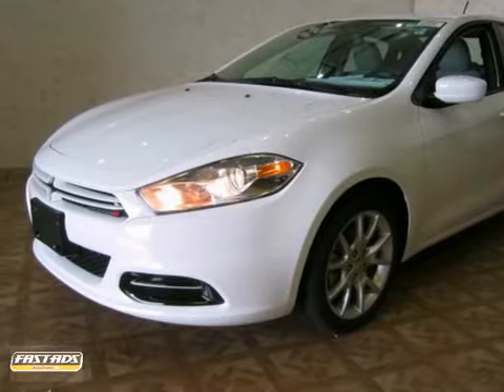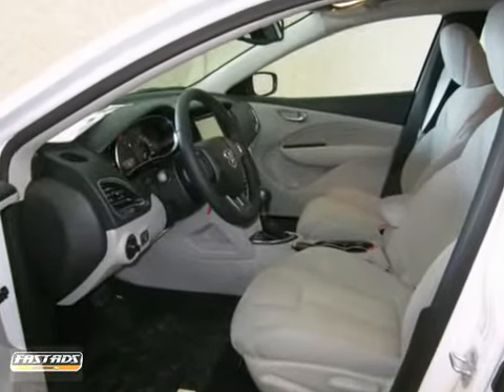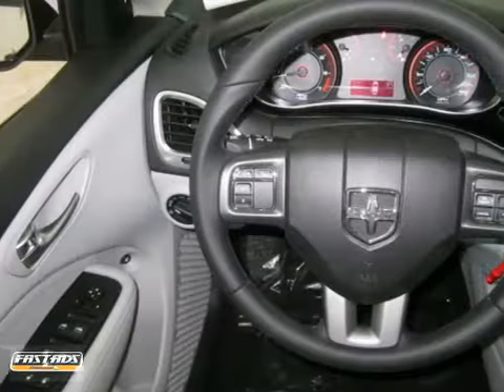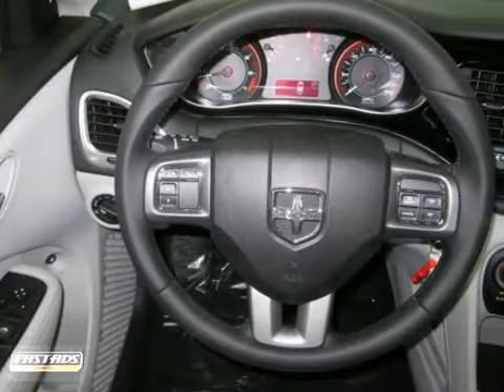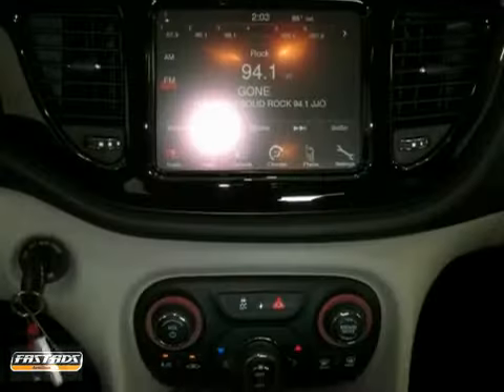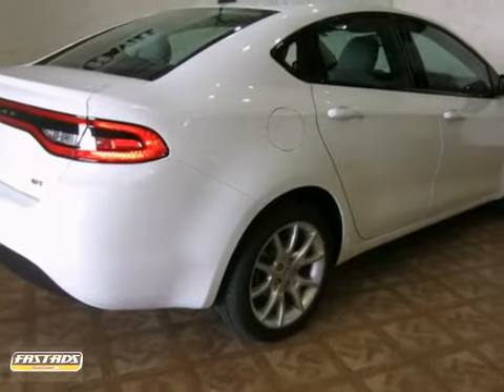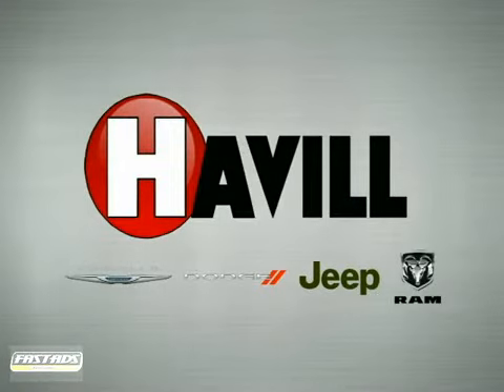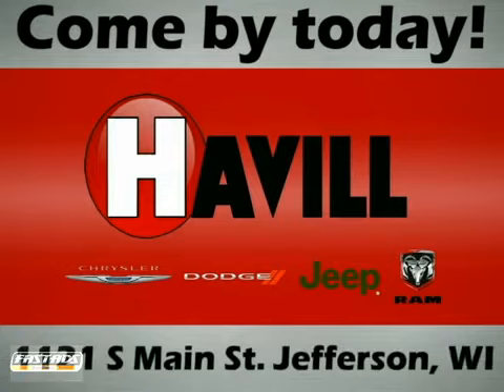2013 Dodge Dart D509 in Madison Jefferson, WI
If you are looking for real value on a great new car, Havill Chrysler Dodge Jeep Ram invites you to call and make an appointment to view this 2013 Dodge Dart, stock# D509. We are conveniently located near Madison Jefferson, WI and known for our great selection, reliability and quality. Call to take a look at this 2013 Dodge Dart today.

Havill Chrysler Dodge Jeep Ram
1121 S Main St.

At Havill Motors, our highly trained sales staff has earned a credible reputation with their many years of service and commitment. Our goal is to make sure that each of our customers receives the quality service that we have built our name on. We offer a very extensive inventory available at competitive prices. You don&#39;t have to take our word for it...we let our sales, service, and parts speak for themselves.